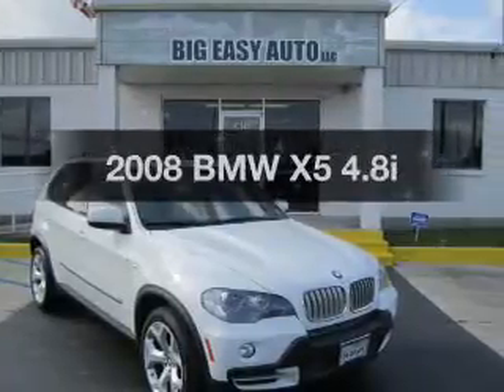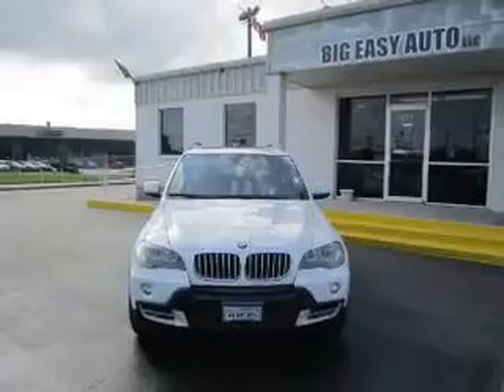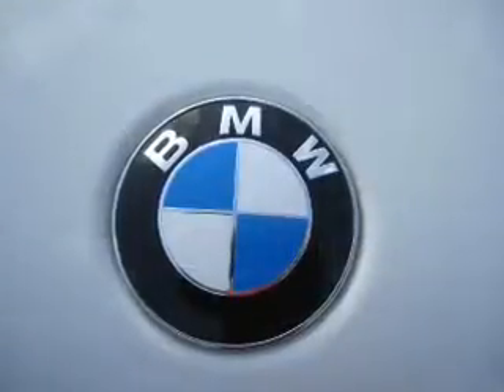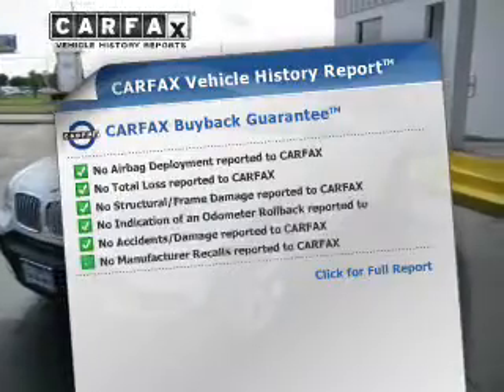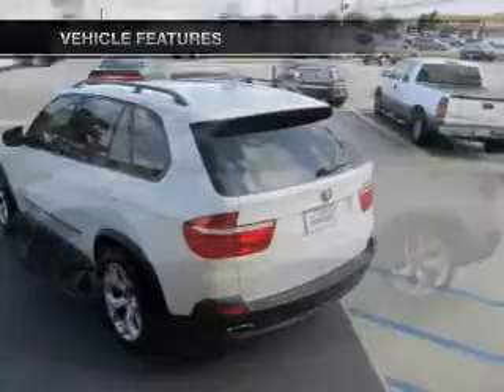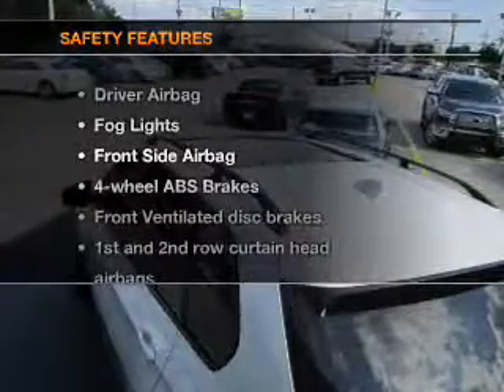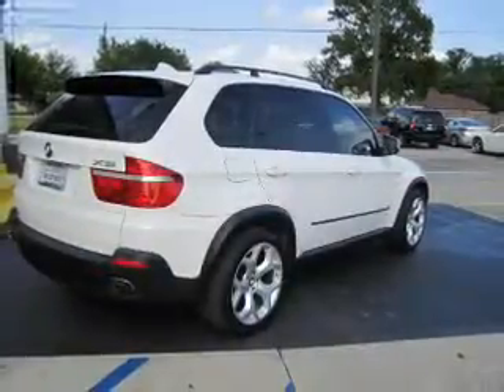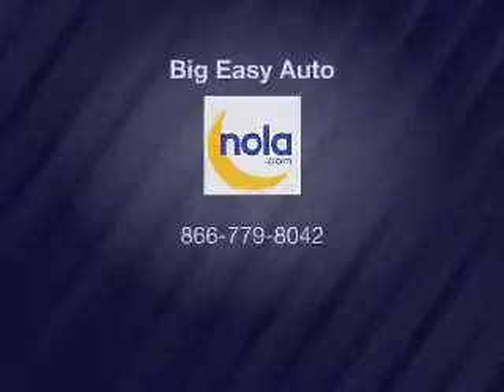2008 BMW X5 - Harvey La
Year: 2008
Make: BMW
Model: X5
Trim: 4.8i
Engine: 4.8 liter 8 cylinder 32 valve
Transmission: 6-Speed Automatic
Color: White
Mileage: 68700
Address:
3660 Lapalco Blvd